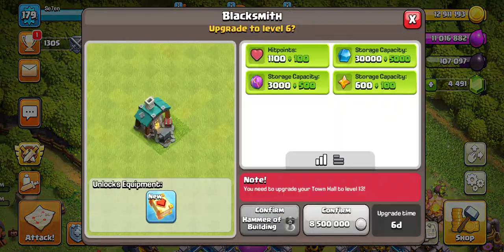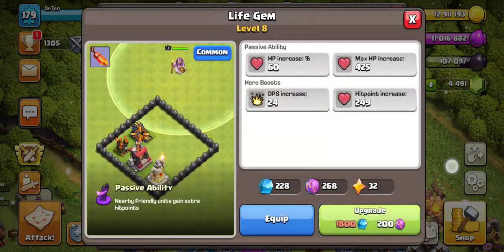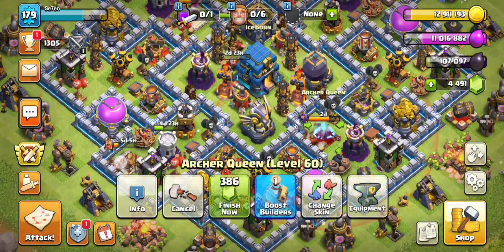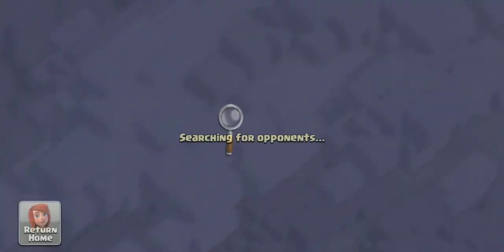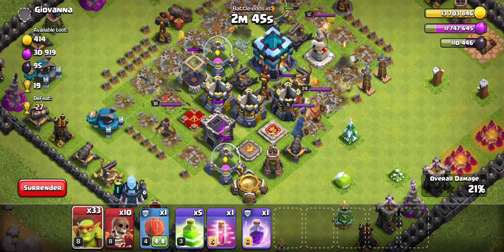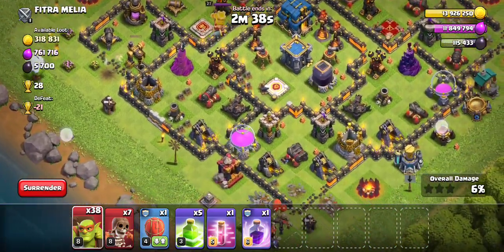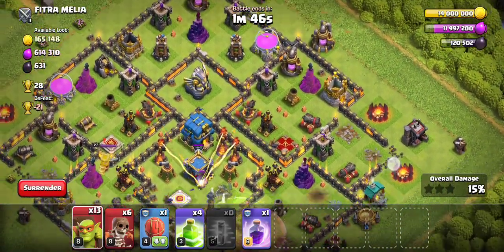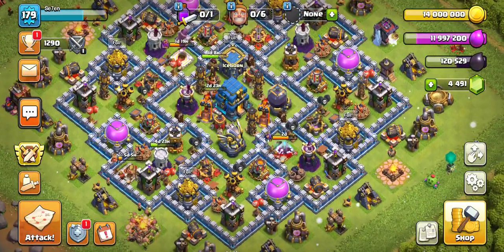update about my base & some sneaky goblins attacks (I'm rich 😎)